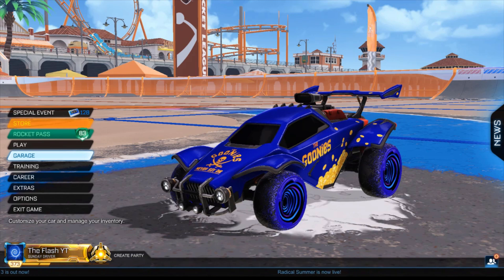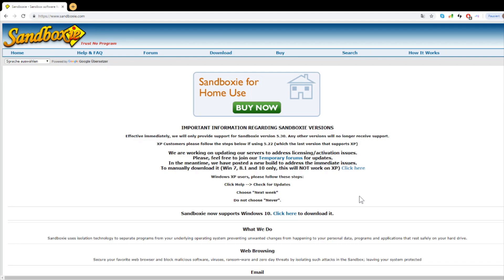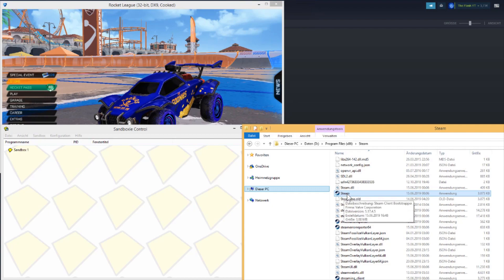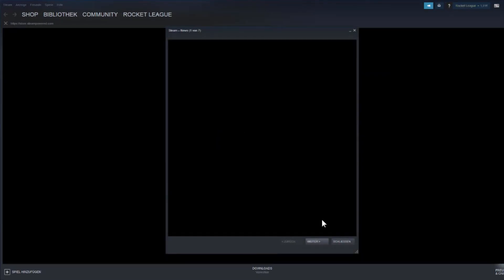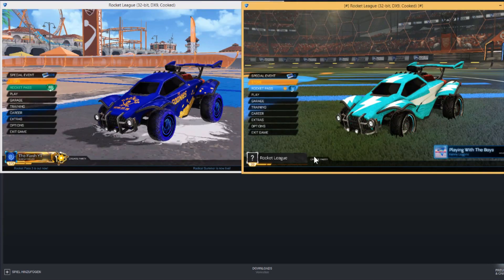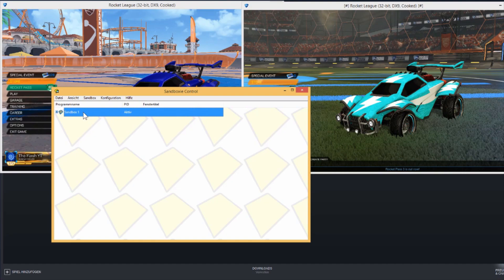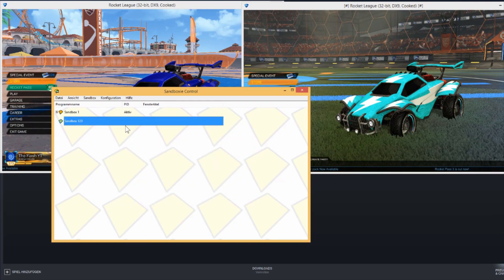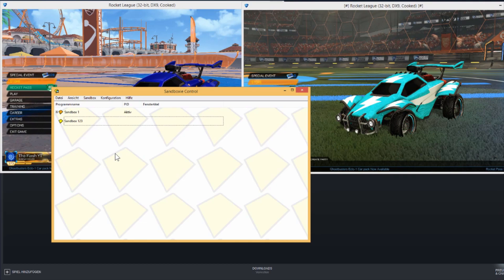How to open ROCKET LEAGUE (STEAM) OR any OTHER GAME TWICE or more often!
In this video tutorial I am going to show you tips and tricks, how you can open Rocket League twice or even more often. This also works for any other game and other program!